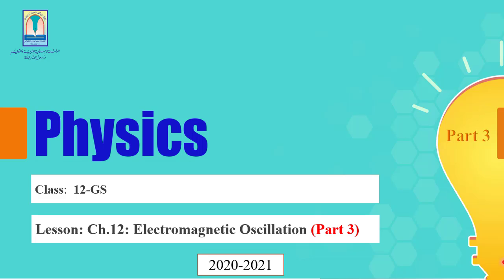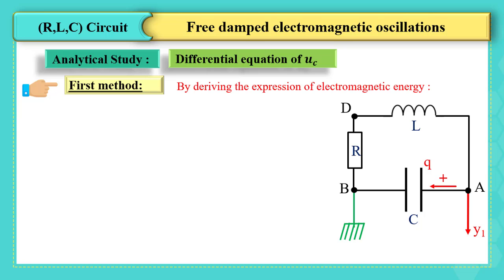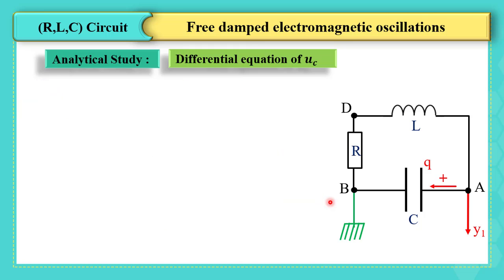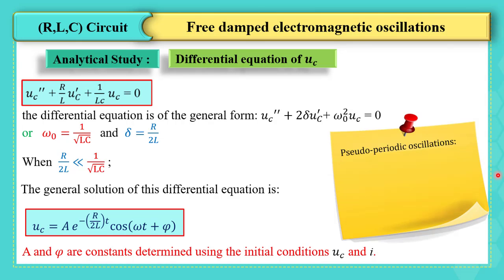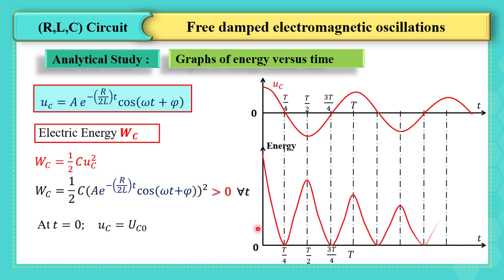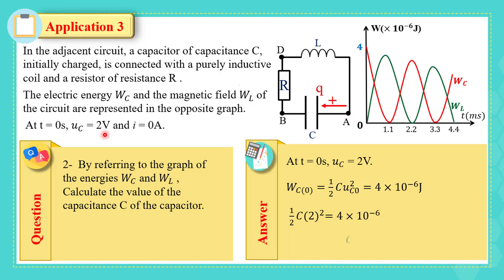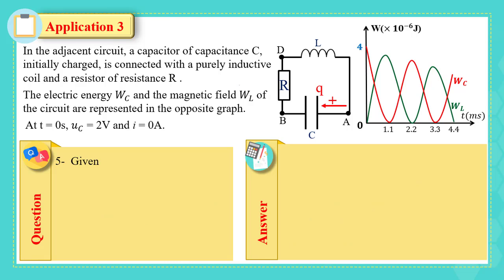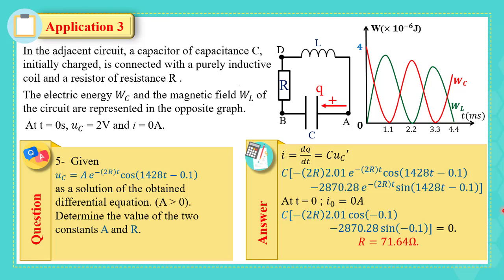G12 GS Phy Ch 12 Video 3 of 4 En 20 21